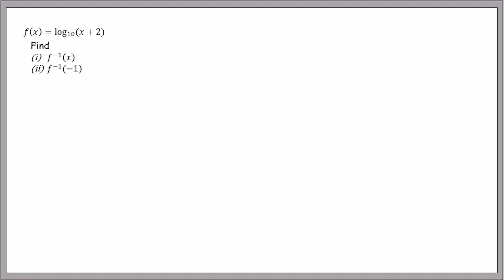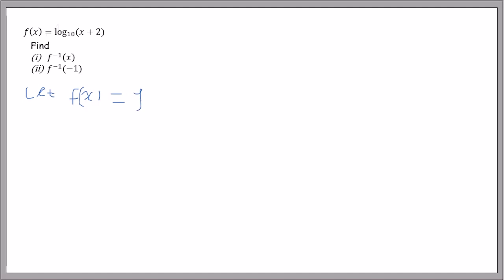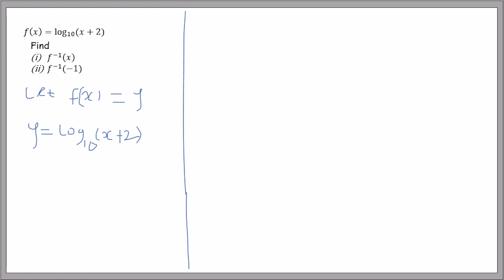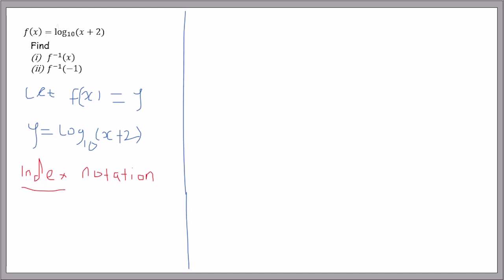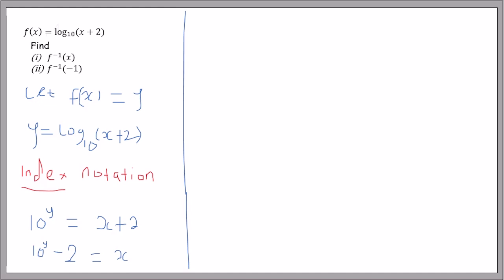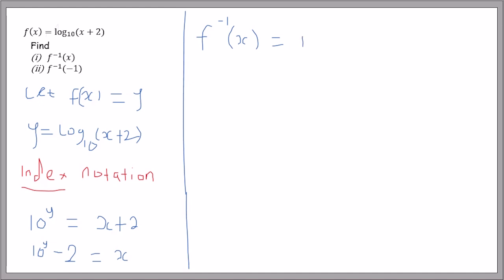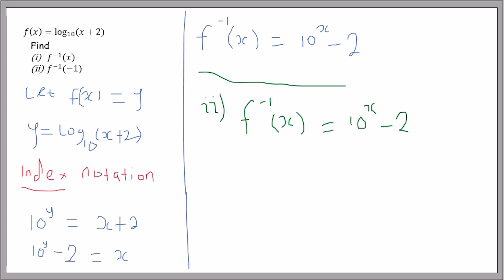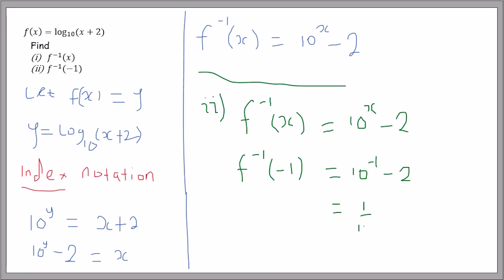Finding inverse of a function - O'Level Mathematics.